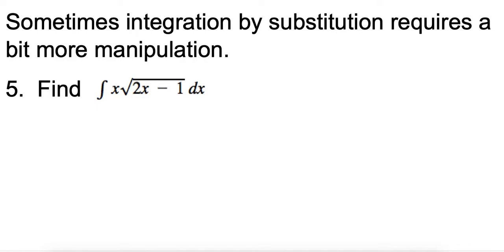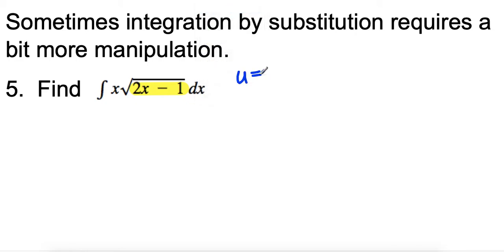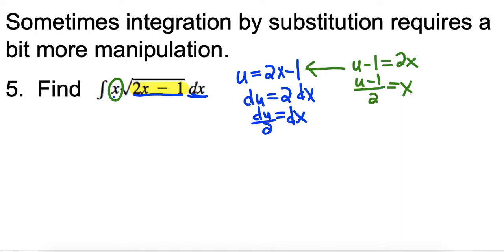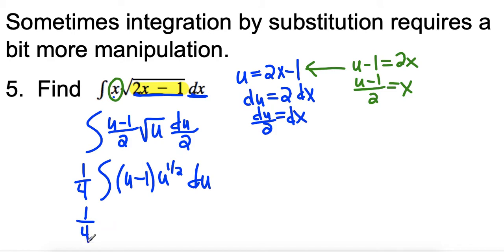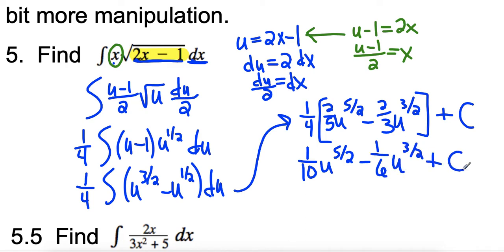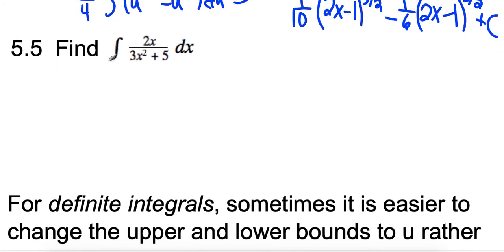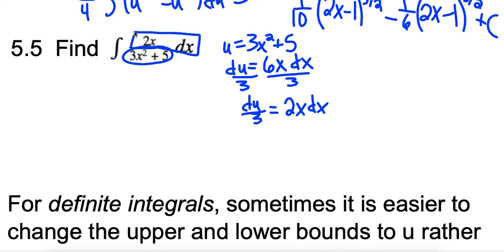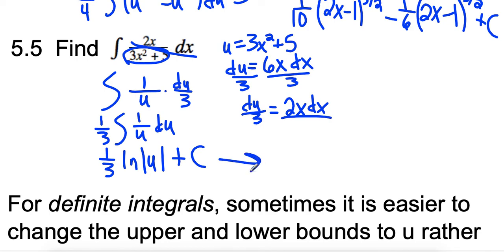Calculus Lesson 5.5c Clip #1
u-substitution integration